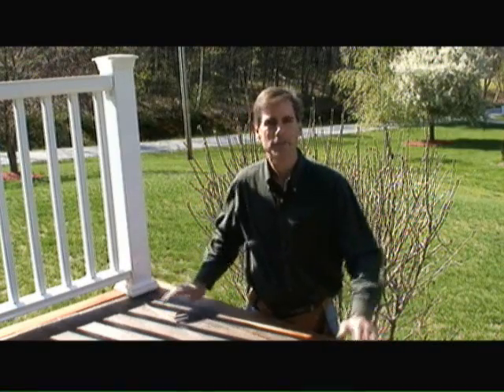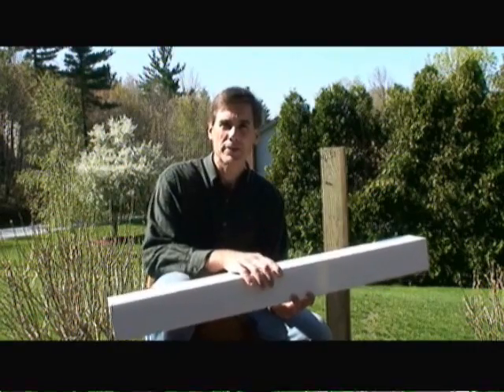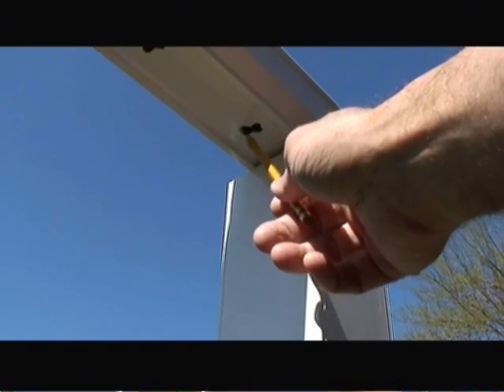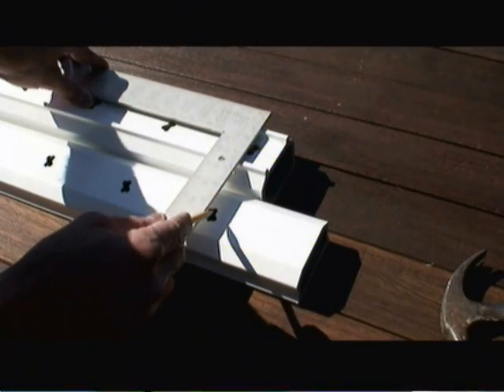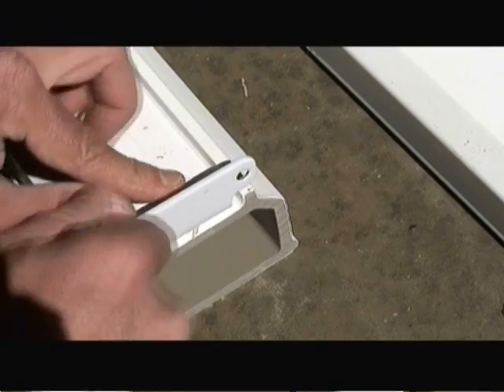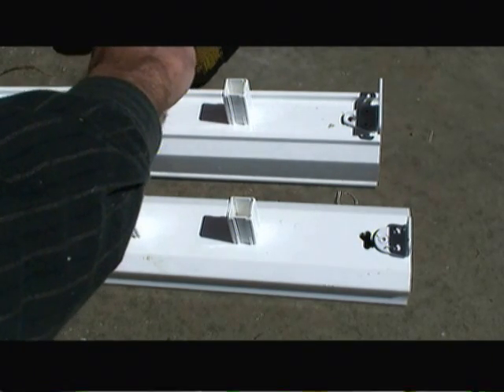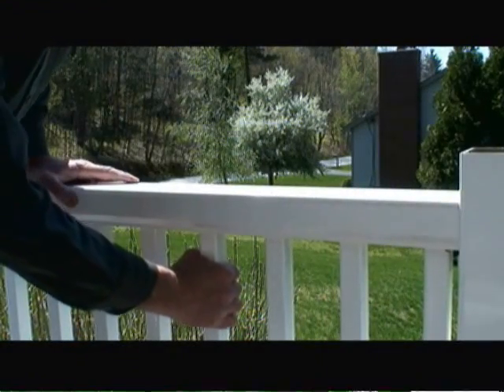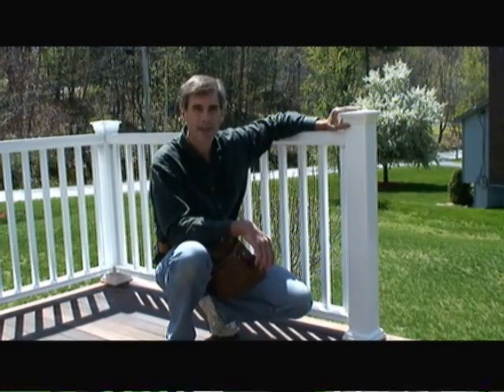How to Install Composite Deck Railing Video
Mark Donovan of shows how to install composite deck railing from Fiberon in this video.

Are you planning a DIY deck building project? Are you considering using composite deck railing? If so, then watch this video to learn how to install composite deck railing.

Mark goes over every step in the process in installing composite deck railing.  In this video he is installing Fiberon composite deck railing. He shows how to measure, cut and attach the deck railing post sleeves, the horizontal deck rails, and the balusters.